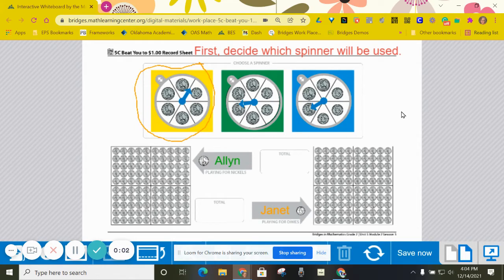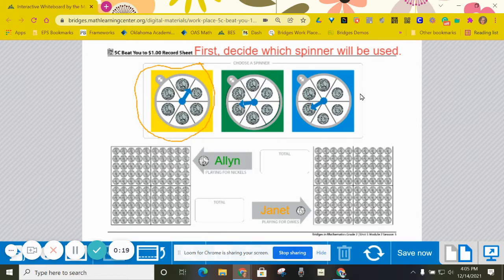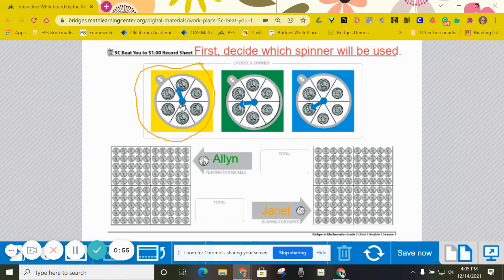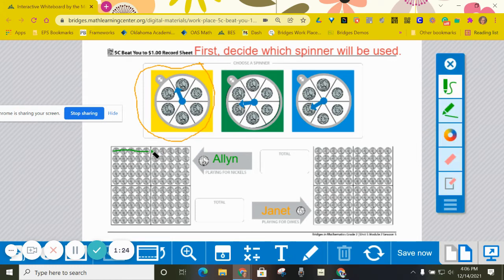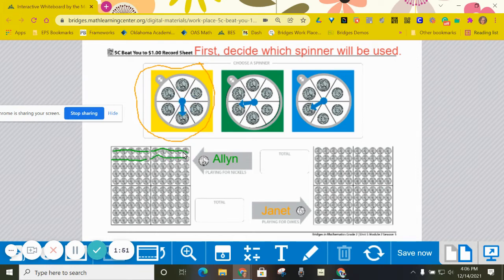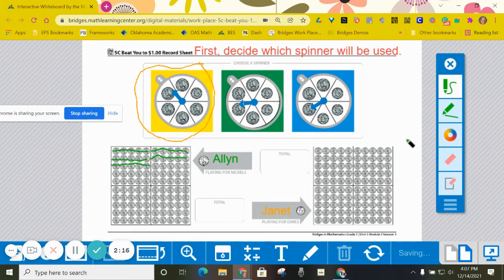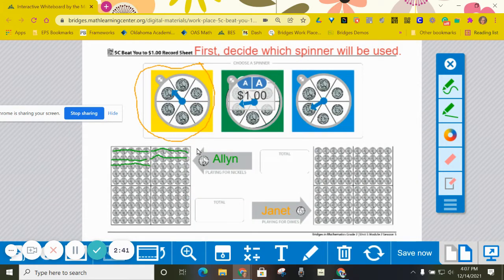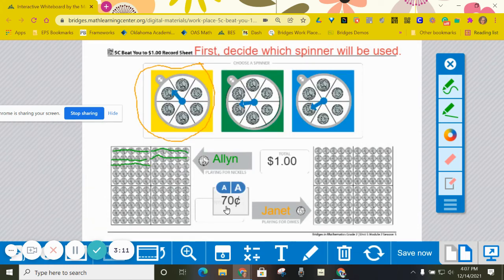Gr2 Work Place 5C Beat You to $1 00 1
This video was created by Edmond Public Schools. Its content is from the district-adopted curriculum, Bridges in Mathematics.